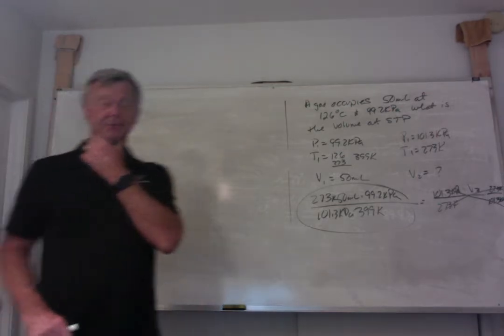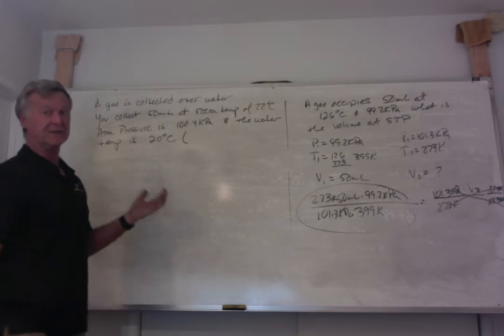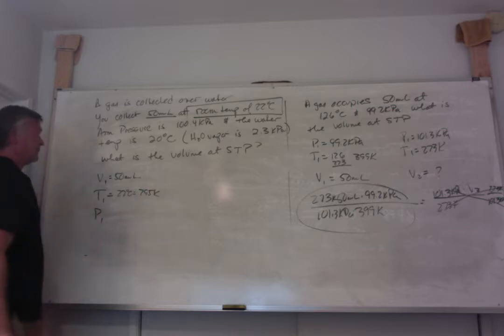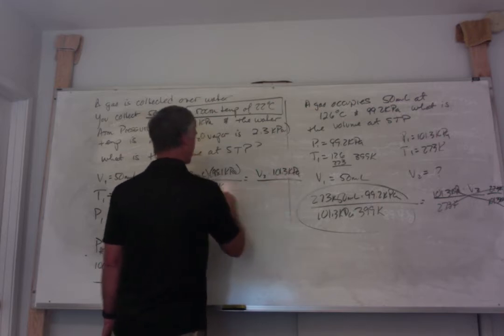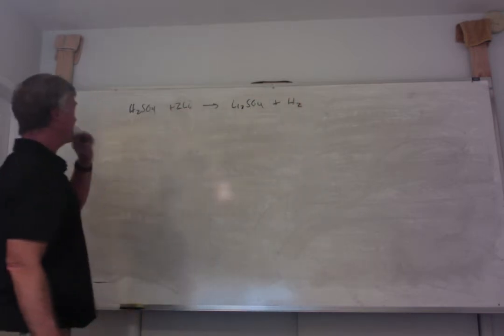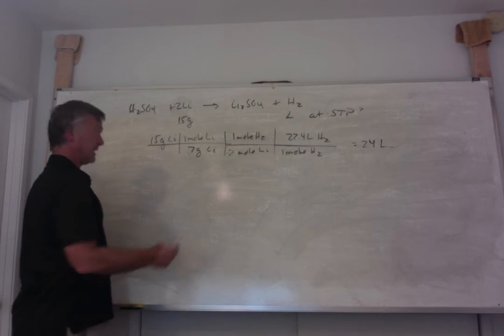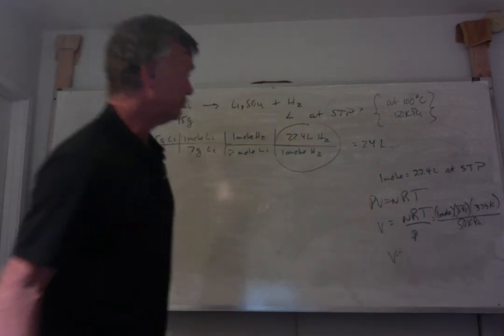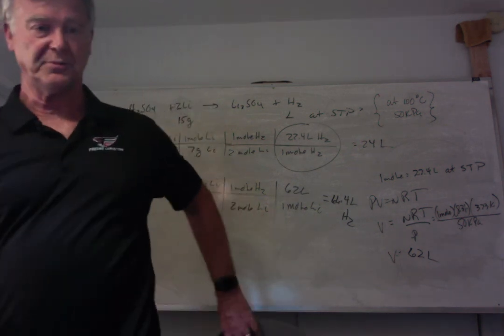Chem Final Review Part 2B Gas Laws